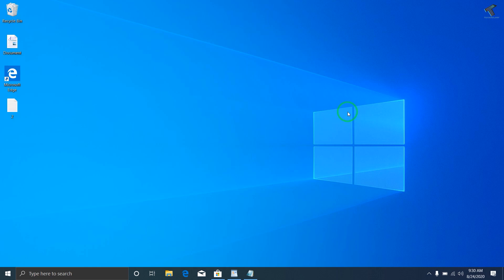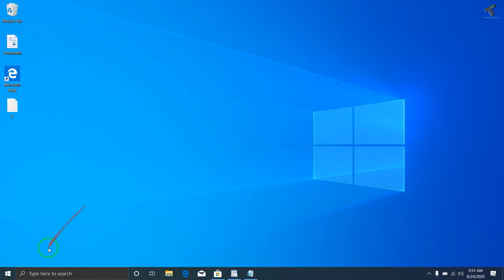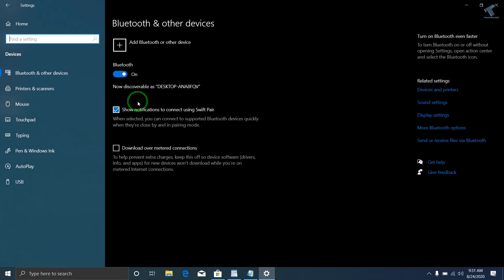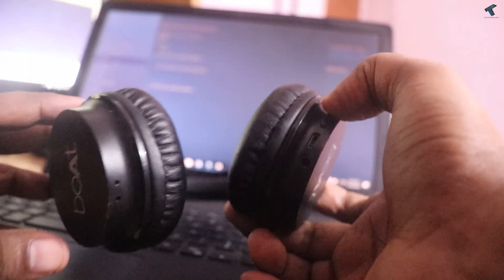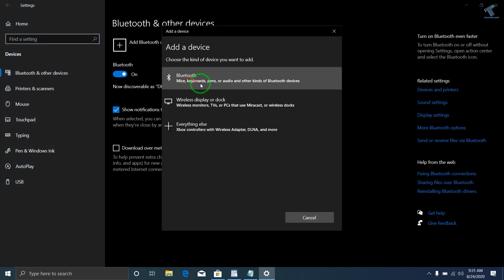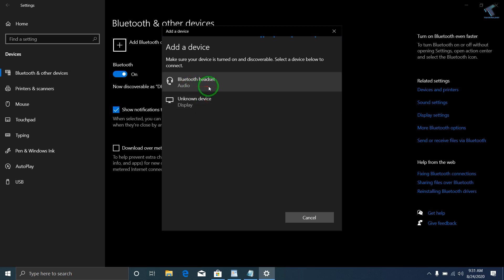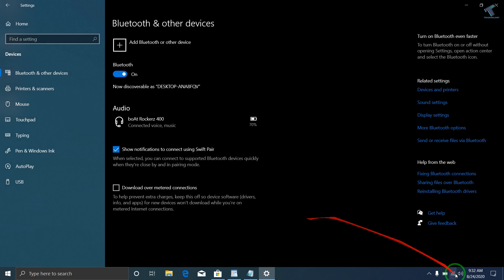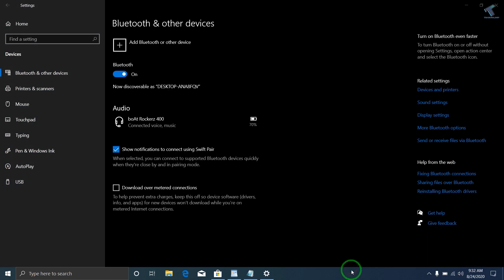How to Connect Your Bluetooth Headphones to Your Windows 10 Laptop/PC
In this video tutorial, I will show you guys how to connect bluetooth headphones to your Windows 10 Laptops or PC.